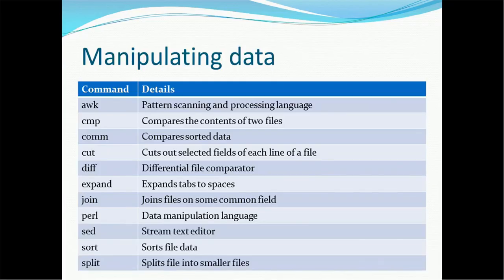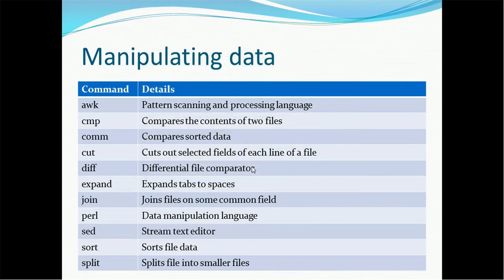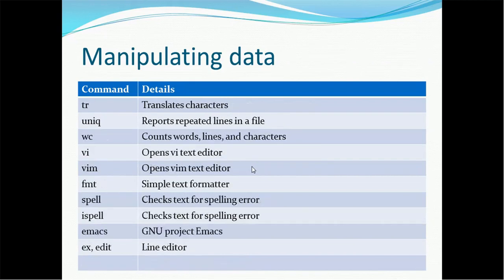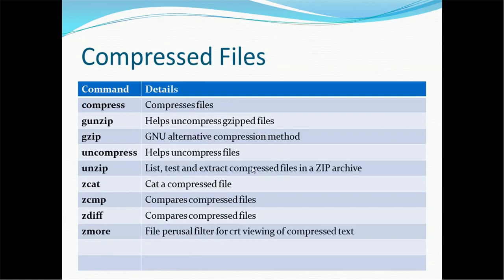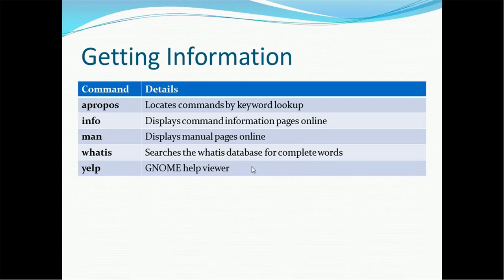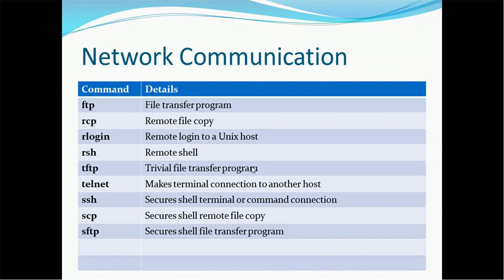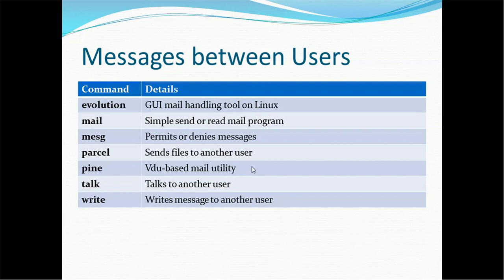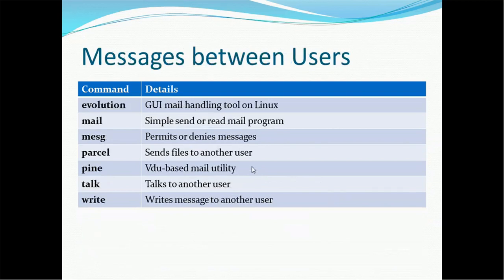34. Unix Tutorial - Important Useful commands - Part II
This video tutorial on Unix provides useful commands used in Unix programming.